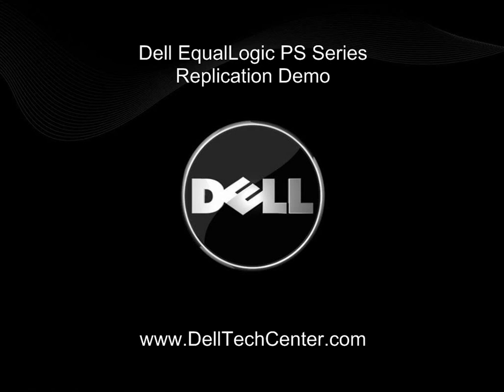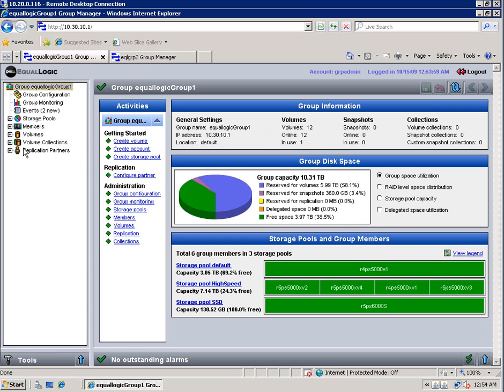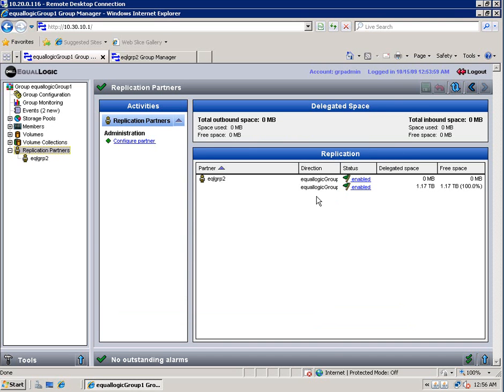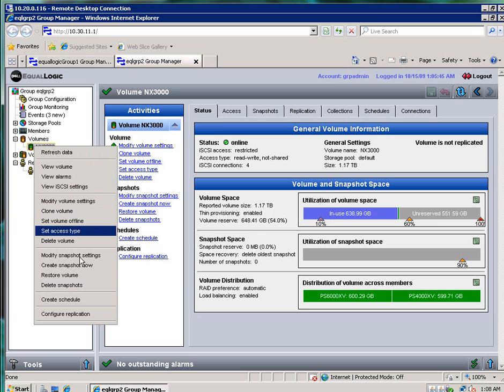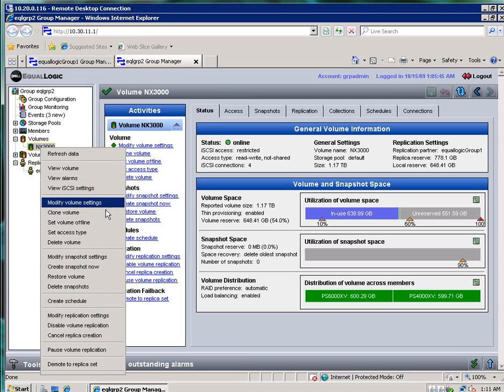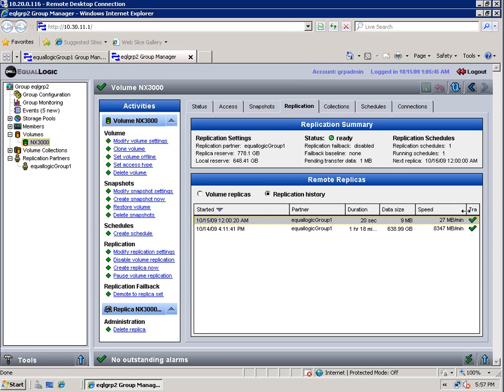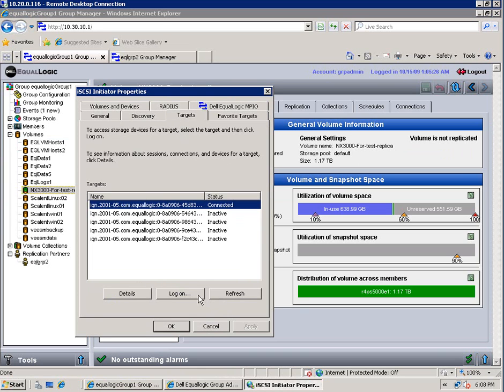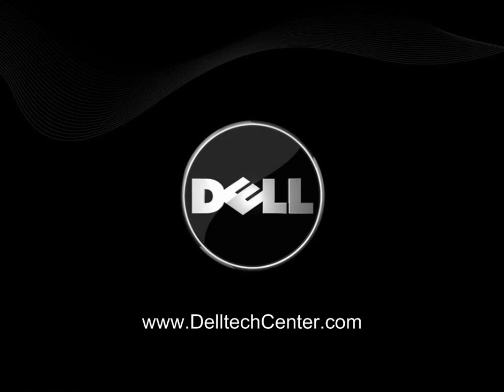Dell EqualLogic PS Series Replication Demo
This Demonstration shows the setup of Replication across two EqualLogic groups. It also shows scheduling, and how to clone a replicated volume.